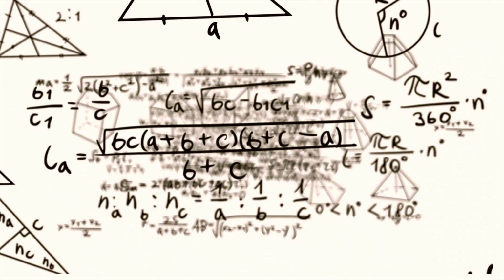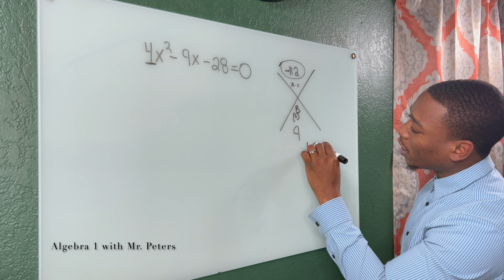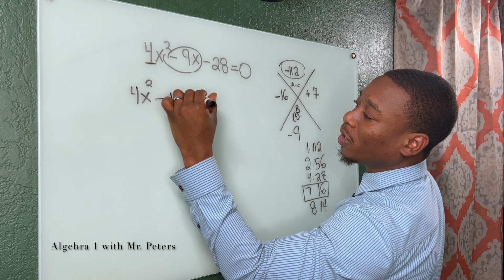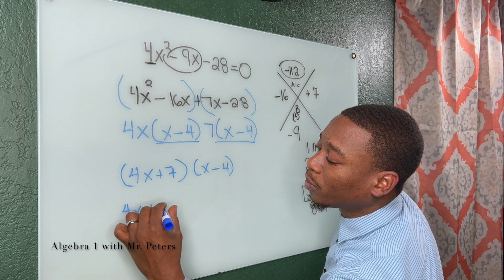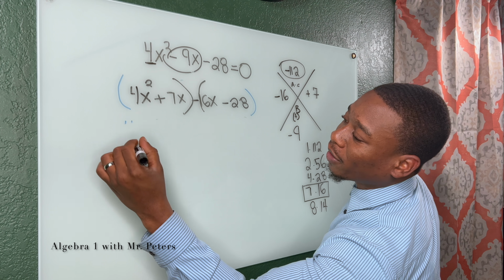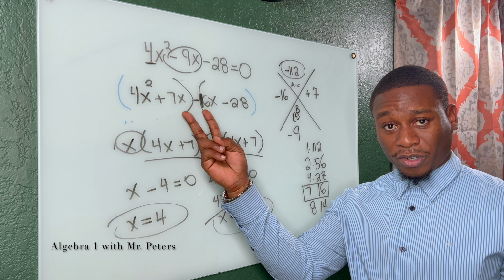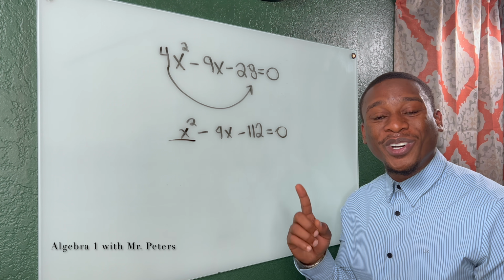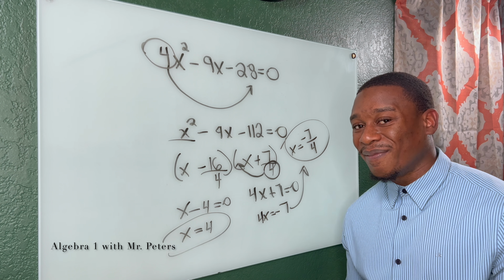Factoring Polynomials when "a" is Greater than 1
Struggling with factoring polynomials, especially when the leading term is greater than 1?  Look no further! In our latest video, " Factoring Polynomials when "a" is Greater than 1" we review the most effective strategies for tackling these complex problems. Whether you're preparing for an exam or just looking to sharpen your math skills, this video is your go-to guide for understanding and applying these crucial techniques.

We're here to support you through your high school math journey, offering insights into Algebra 1, Geometry, and Algebra 2.